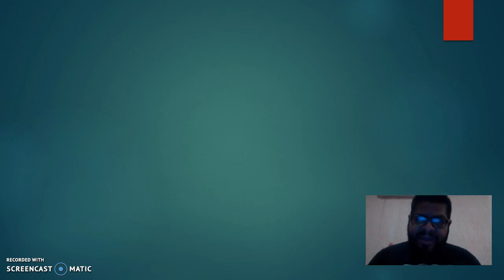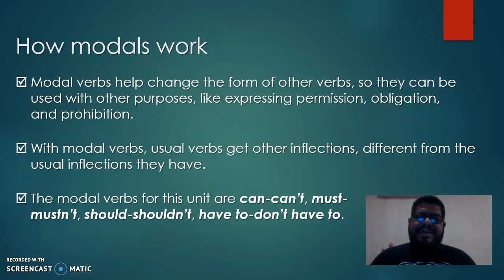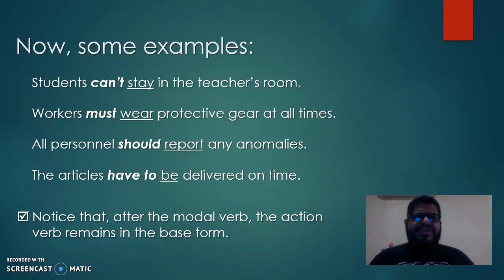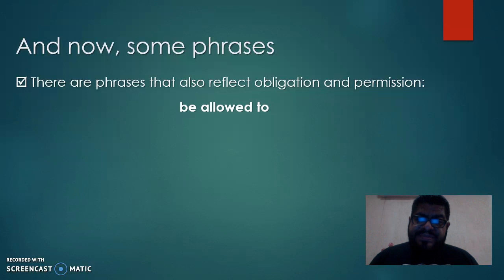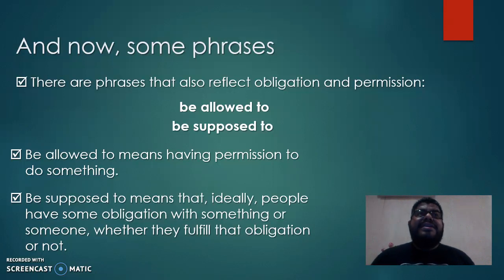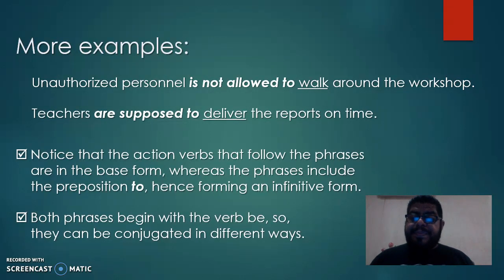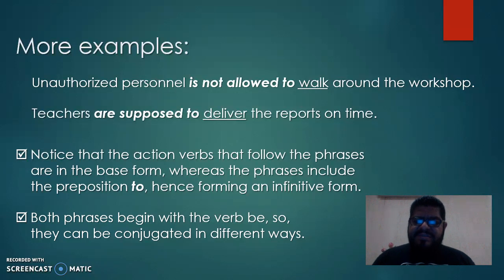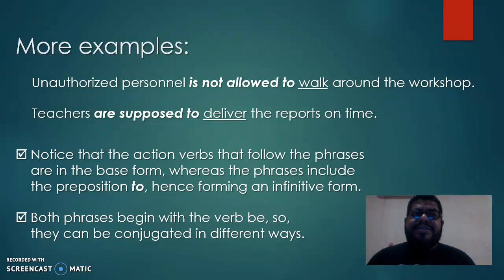Modals for Permission, Obligation, and Prohibition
A short video for reviewing the Modal verbs for permission, obligation, and prohibition.